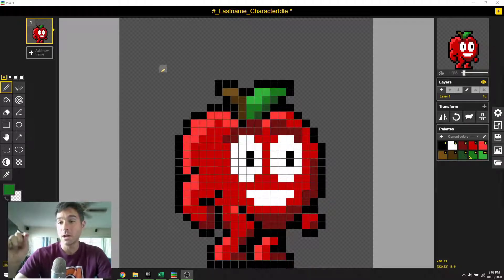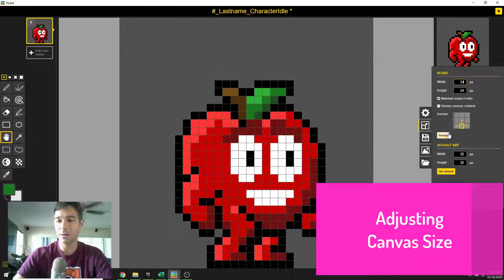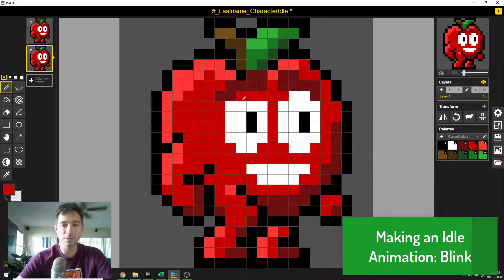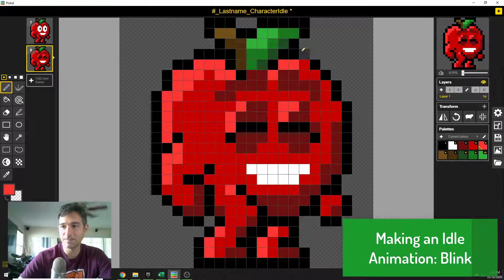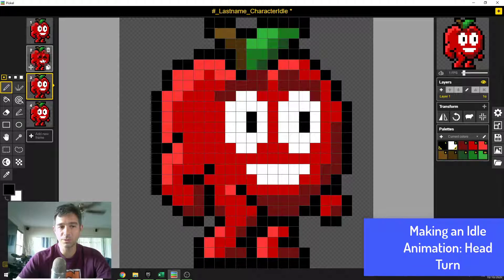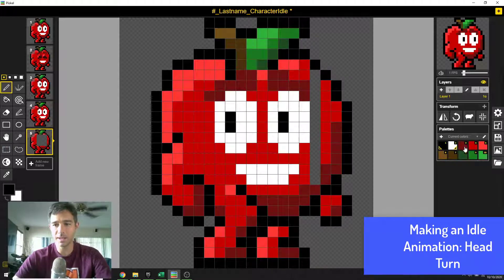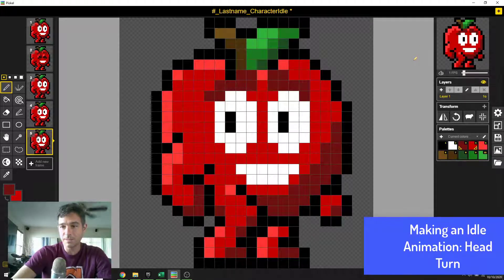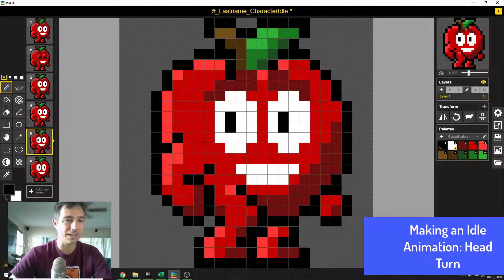Unreal 2D - Pixel Art - Idle Animations (Class 2.1.1)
Today we will use the characters we created in the last video to create idle frames that will be used in UE4.